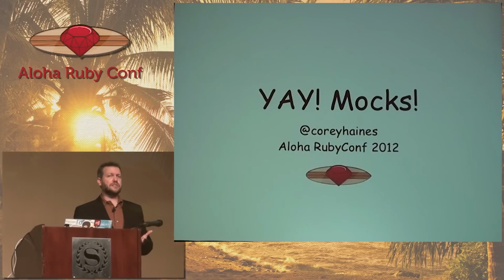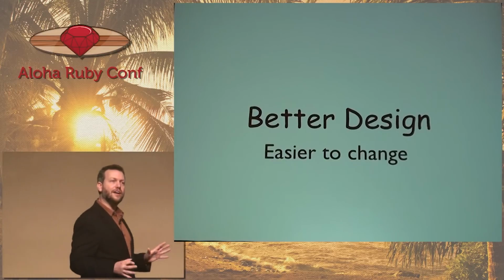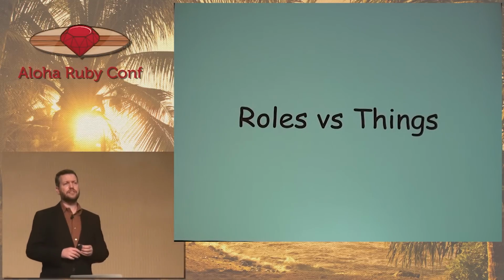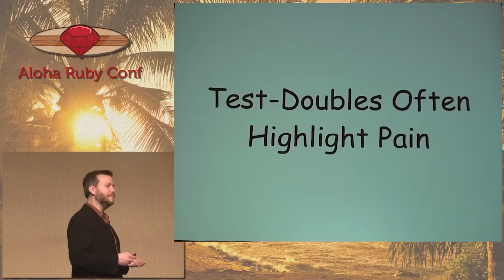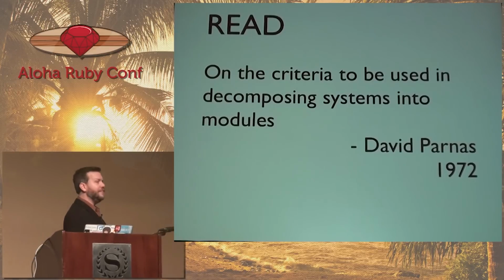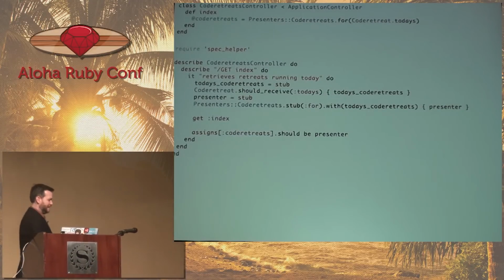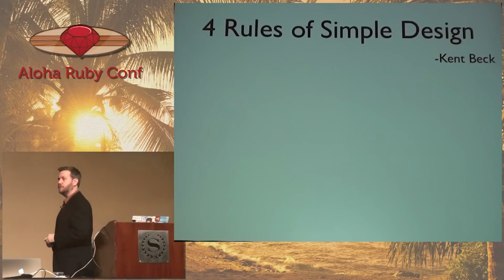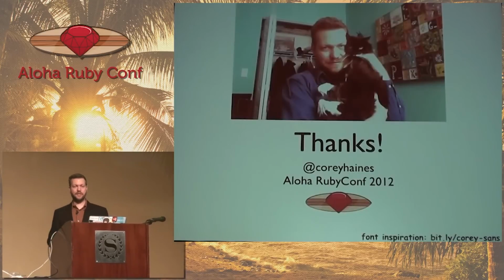Yay! Mocks! by Corey Haines